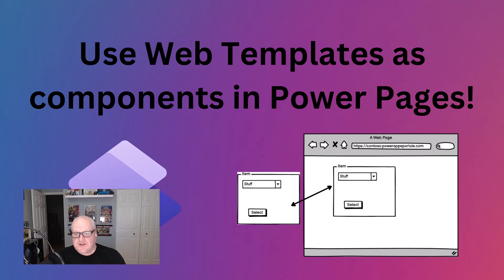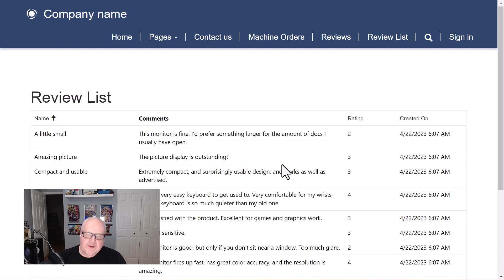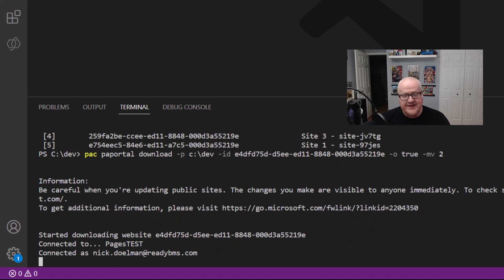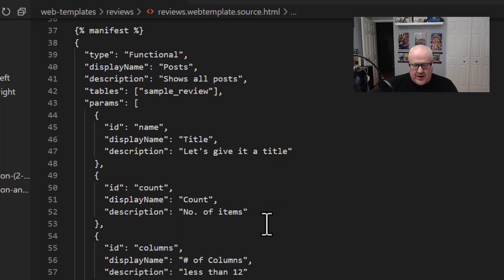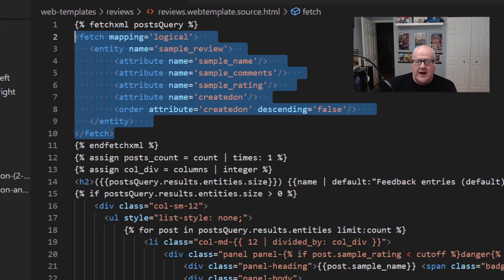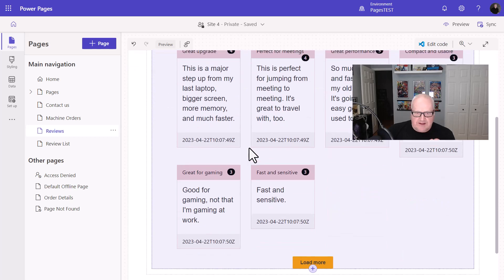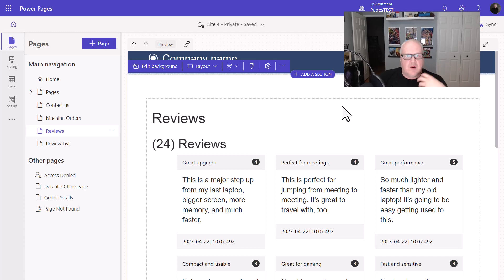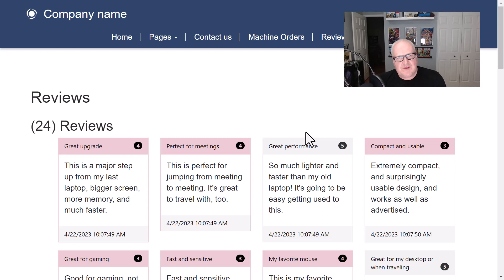Web templates as components in Power Pages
You can now add manifest configuration to Web templates and use them to build reusable components in Power Pages. In this video, Nick will walk through the process to build a web template component and add it to a page.